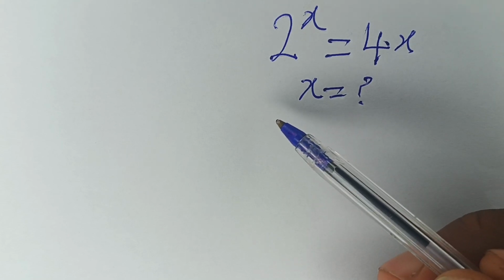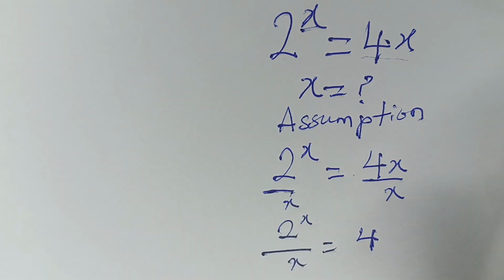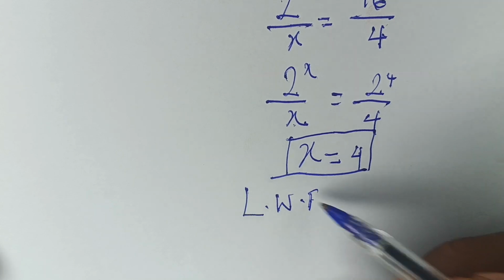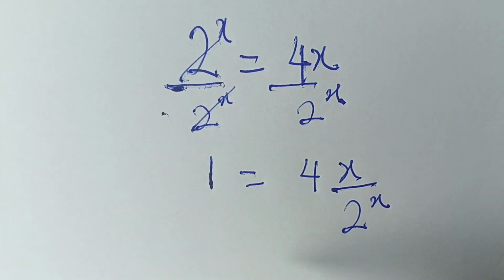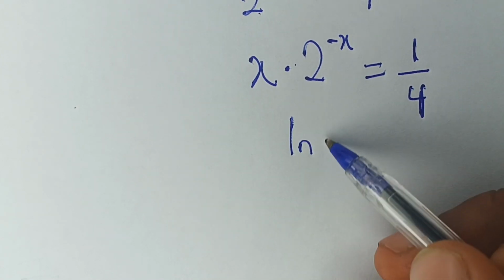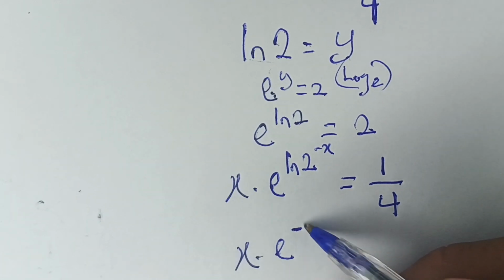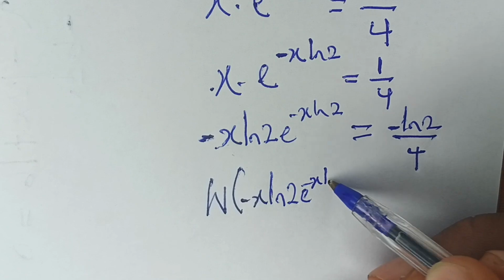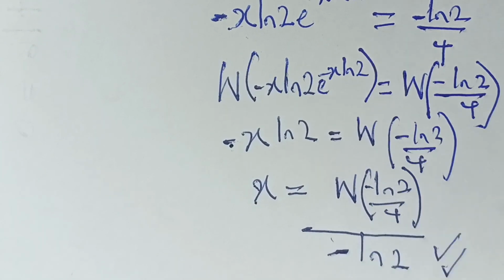Olympiad Mathematics | Lambert W Formular!